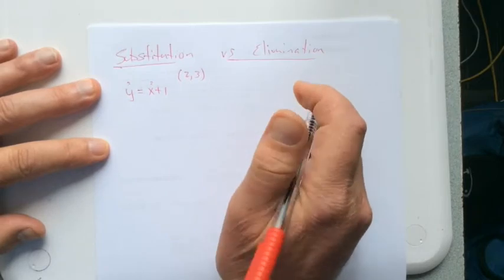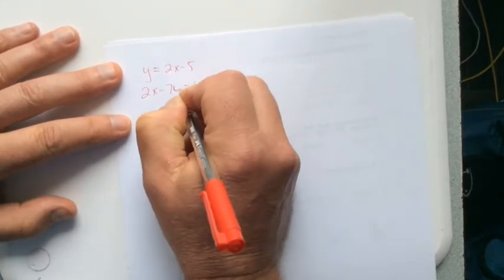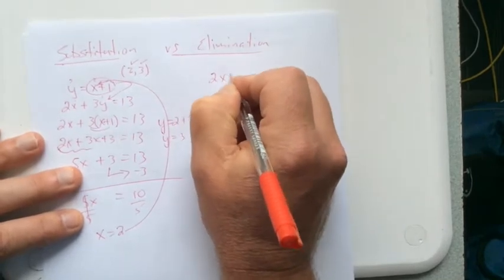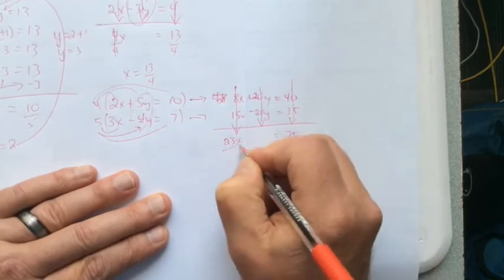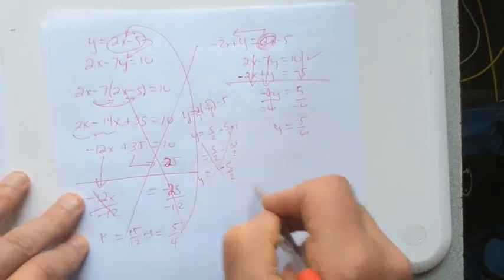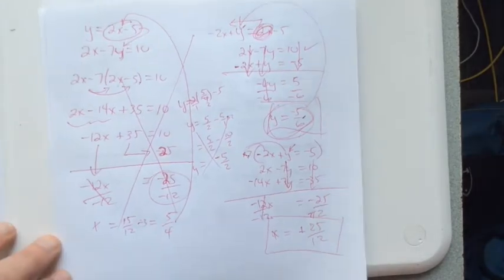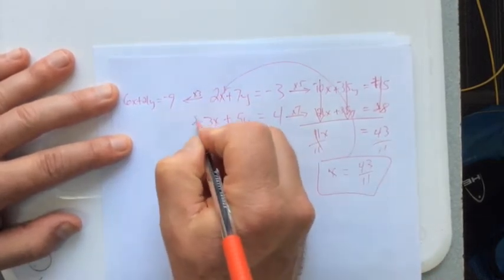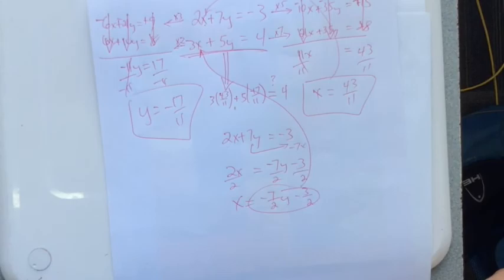Substitution vs Elimination